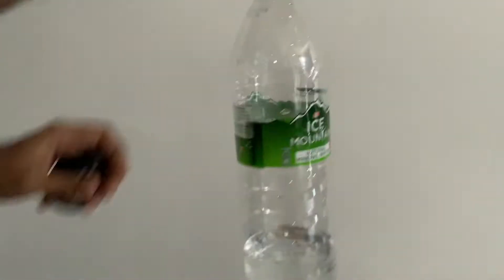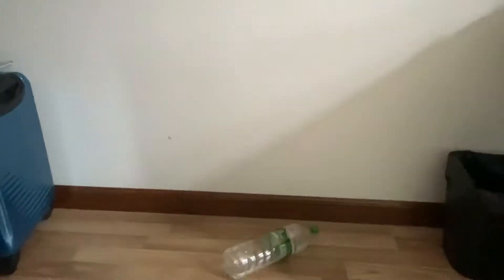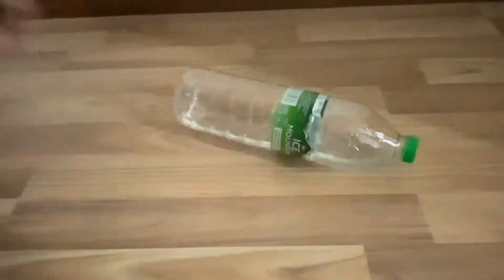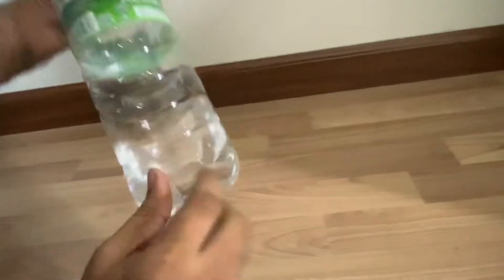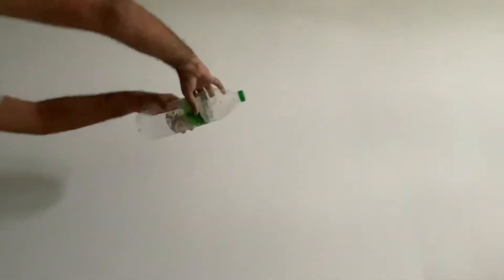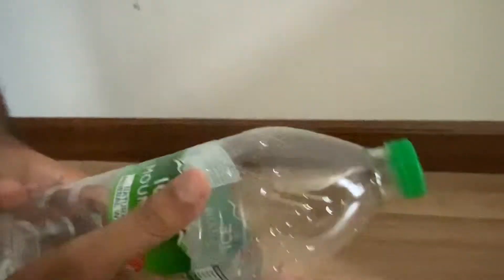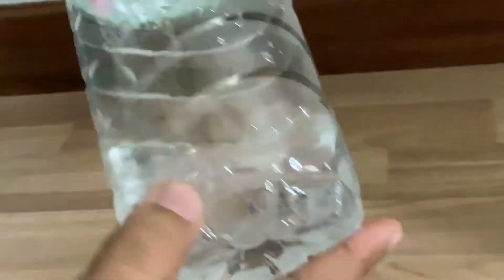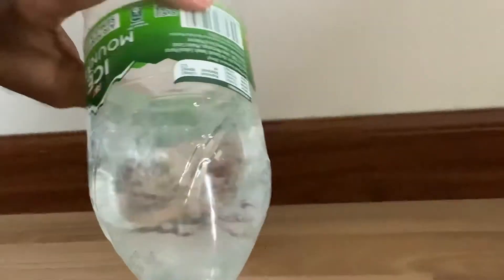Drop test water bottle